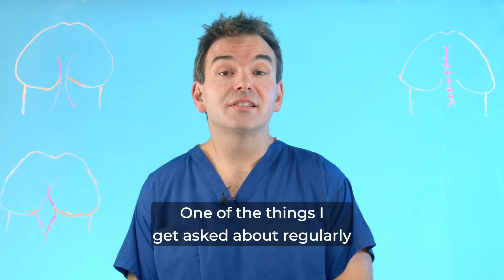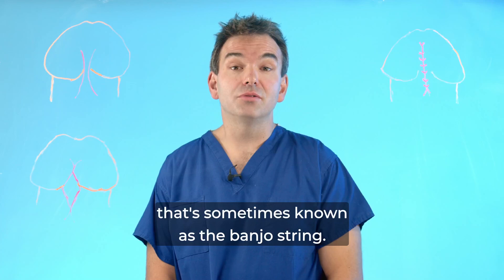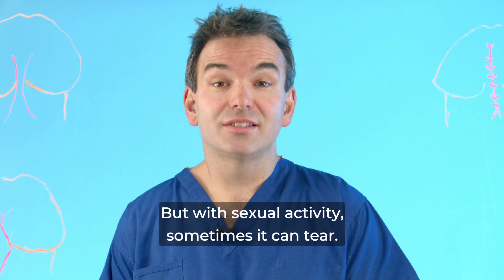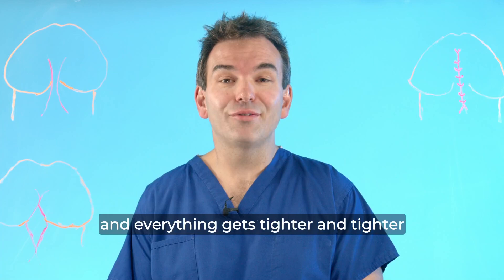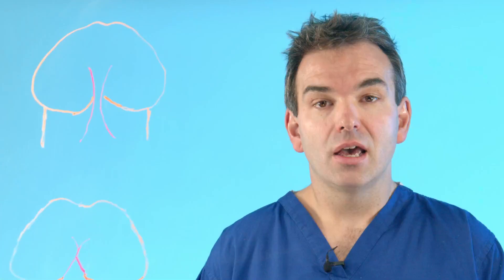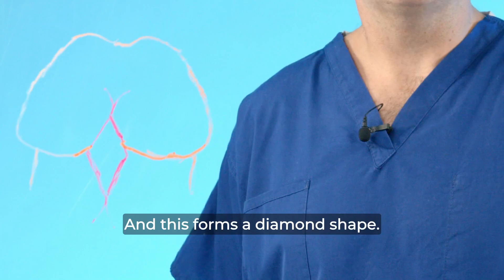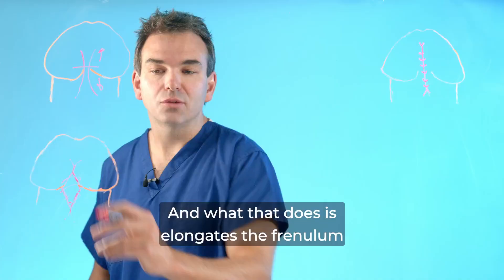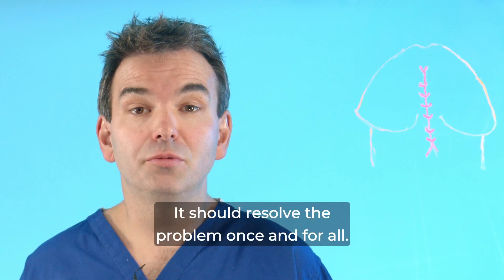What can I do about my tight frenulum?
A video explaining the surgical treatment of tight penile frenulum